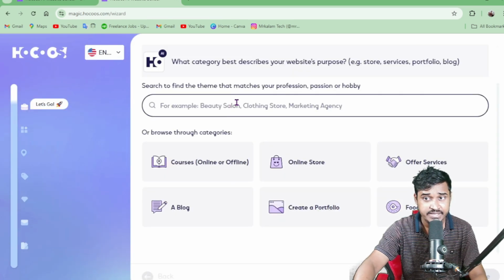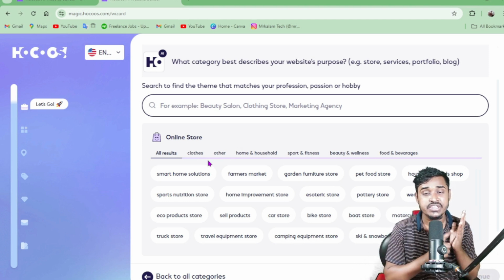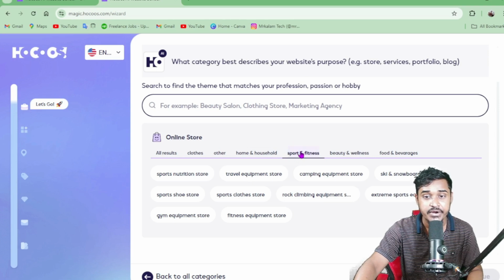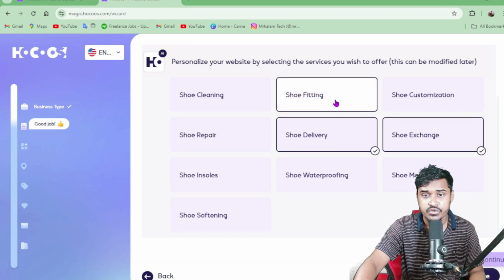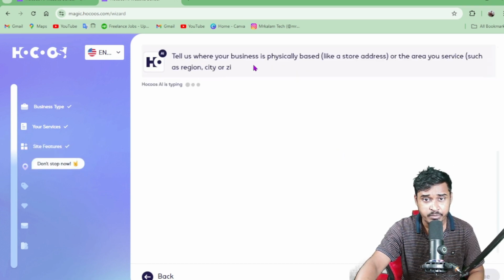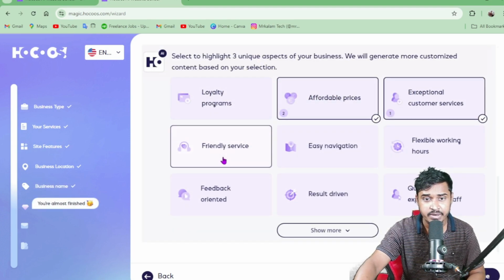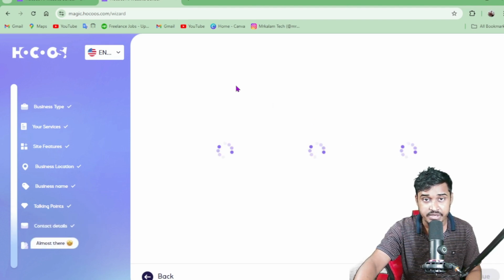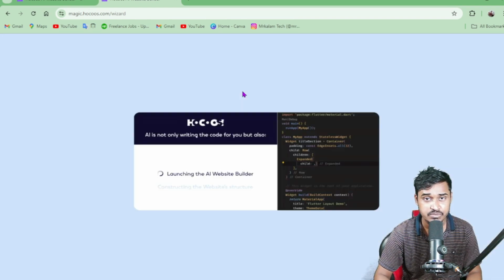How to create a Website for free using AI (less 2 min)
Hello, In this video I will show you, How to create a Website for free using AI (less 2 min)